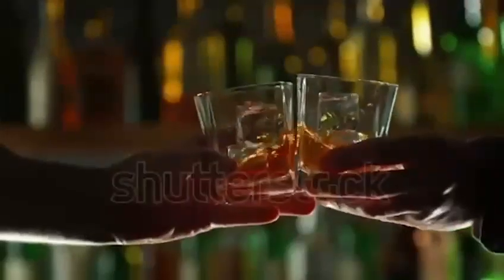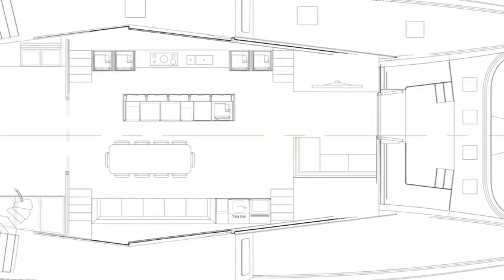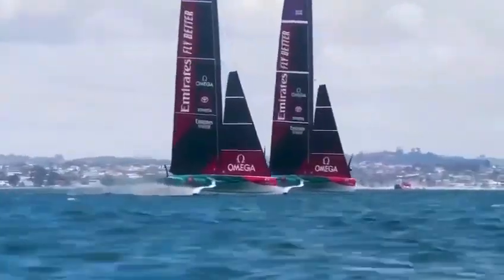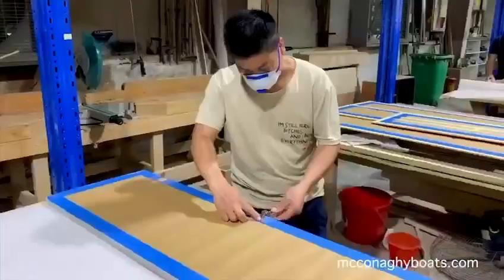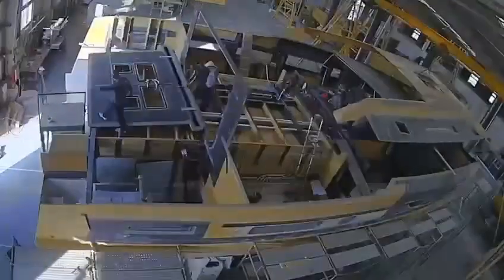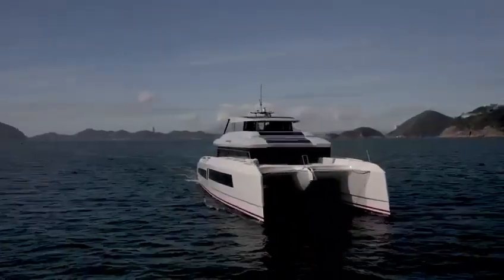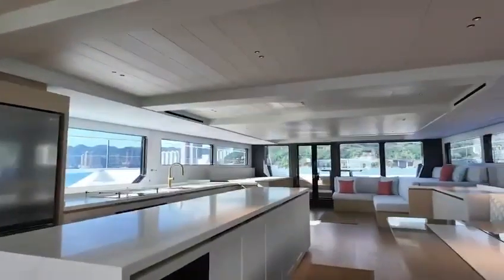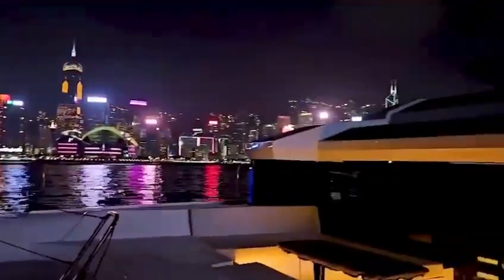The reception of MC82p Bundalong, why McConahy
Let's hear from the owner's representative about the inception of the MC82p - Bundalong, and why McConaghy is the choice.